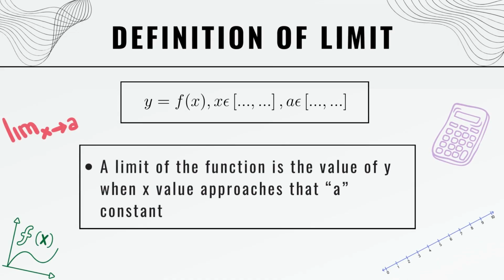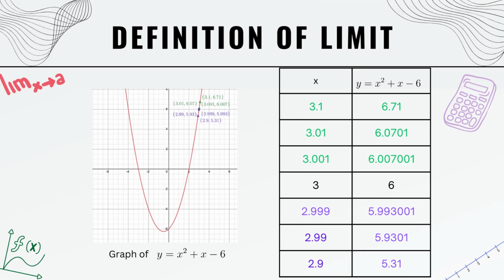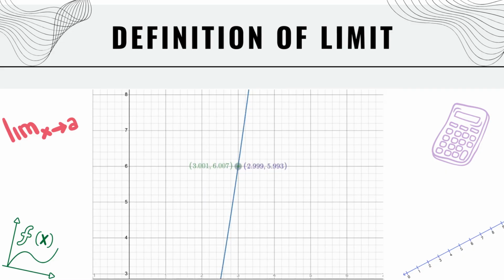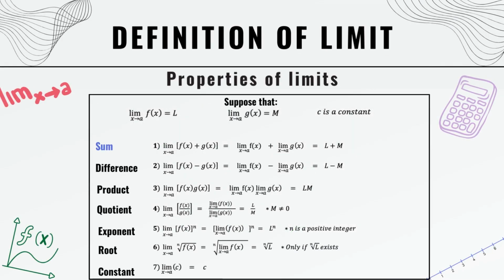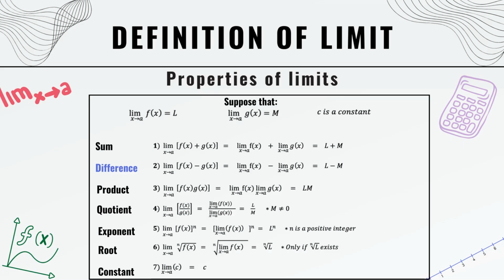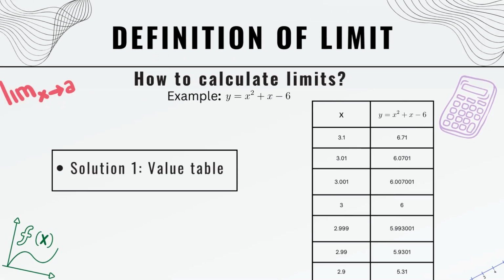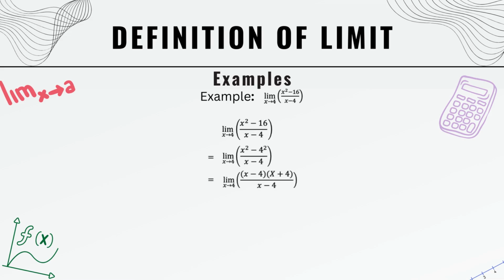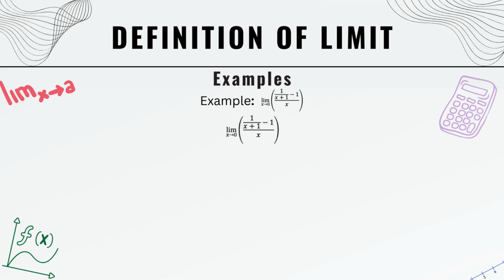Calculus 12 - 1.1 LESSON VIDEO